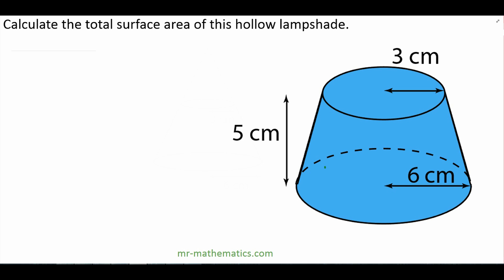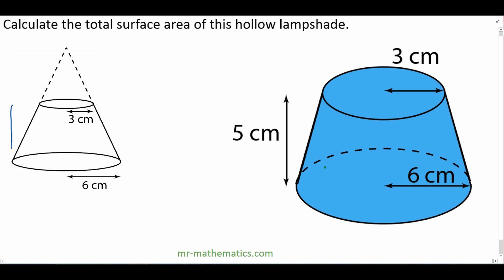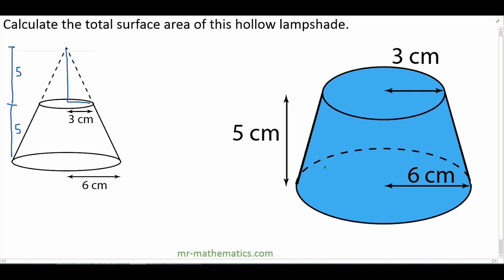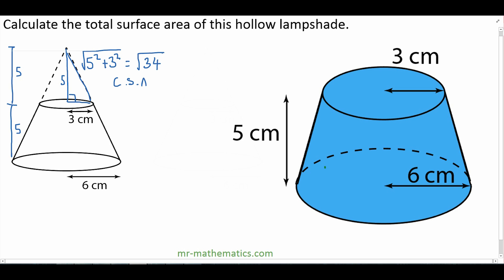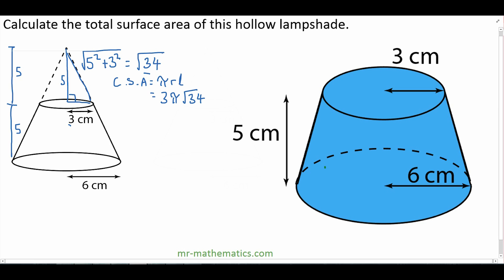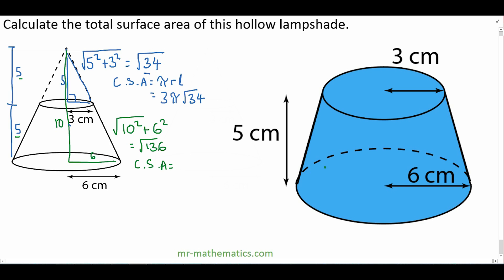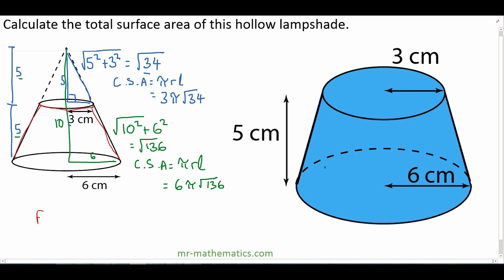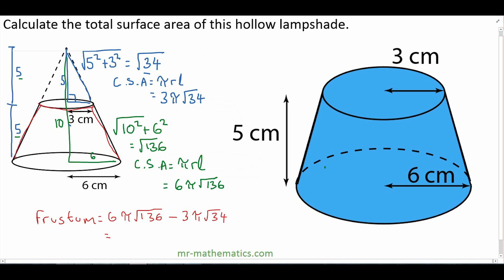Curved Surface Area of a Frustum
Mathematics exam revision video that shows you how to calculate the curved surface area of a cone and frustum.  If you want further practise with this mathematics lesson or more mathematics resources in general then to download a printable worksheet with solutions.  Perfect revision for GCSE Mathematics!!